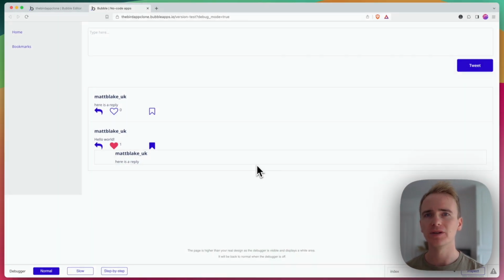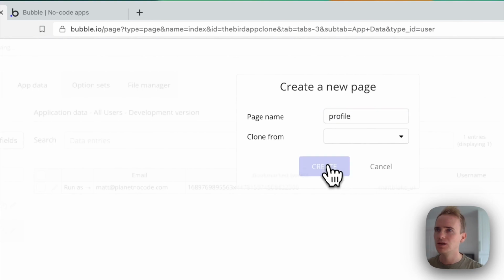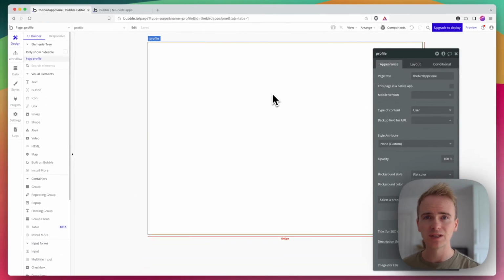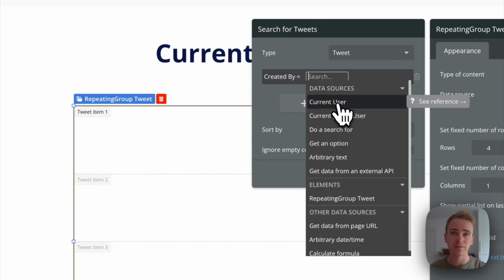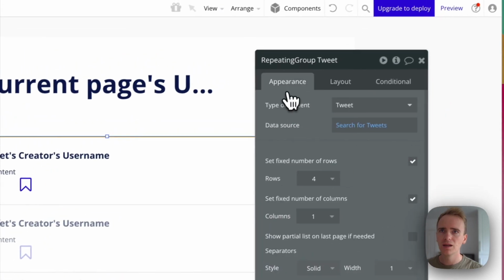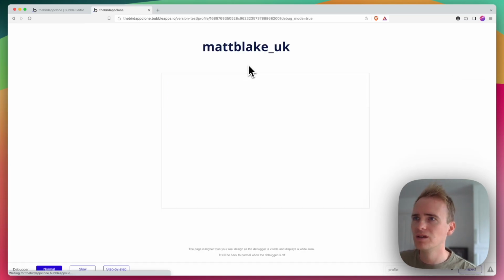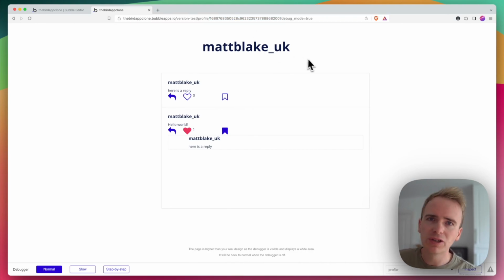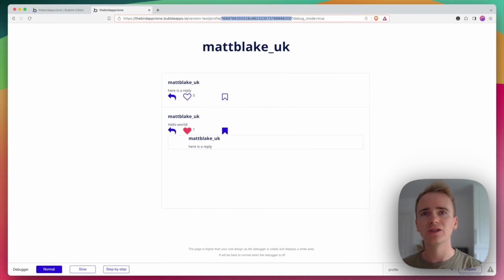Build a Twitter Clone Part 2 - Add a Profile Page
In this Bubble tutorial we add user profiles to our Twitter clone. We explain how to user a Bubble app page's Type of Content to create a template for all Twitter users in our app.